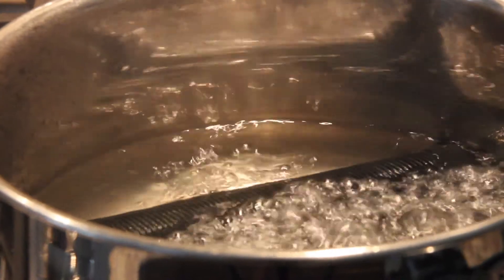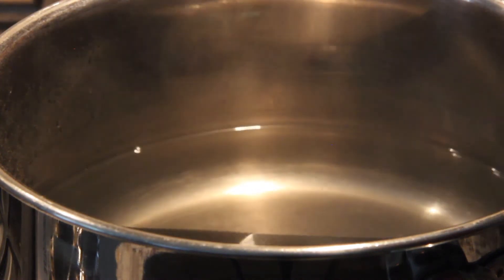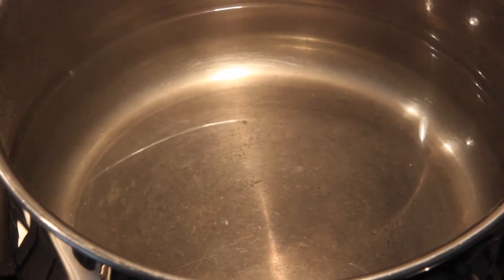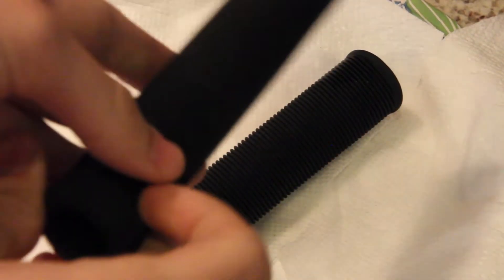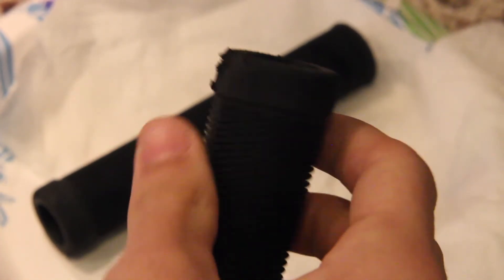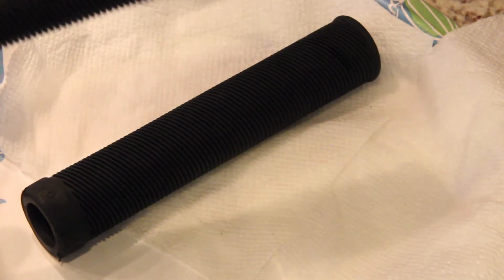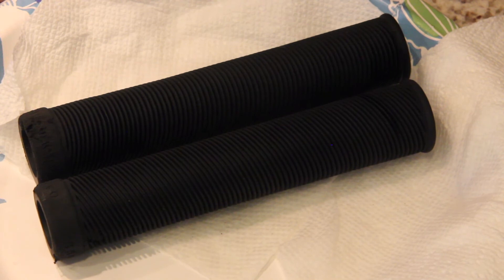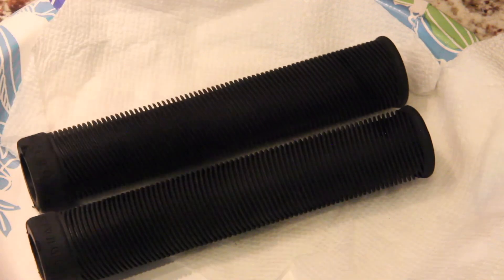How To Restore BMX/Scooter Grips!